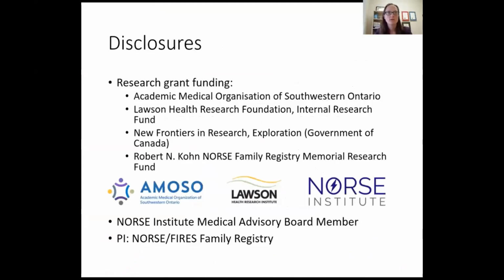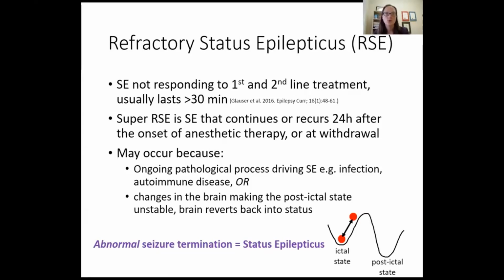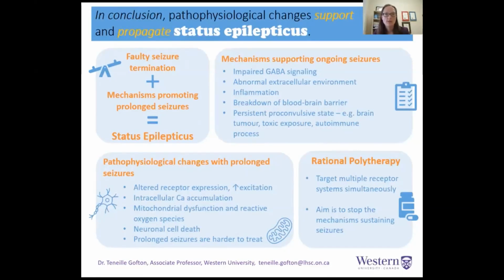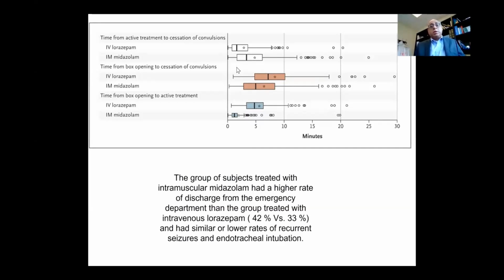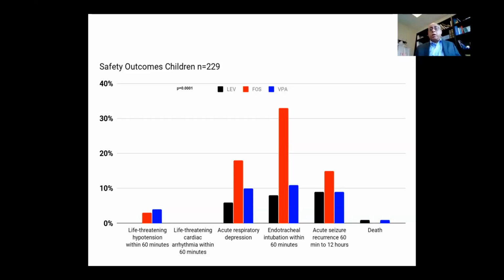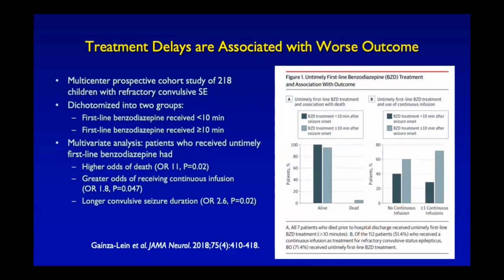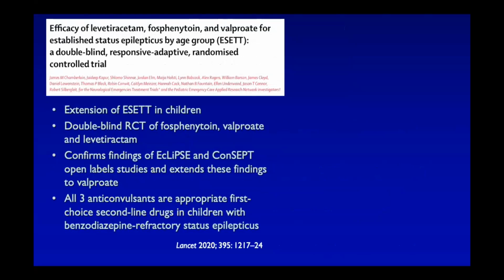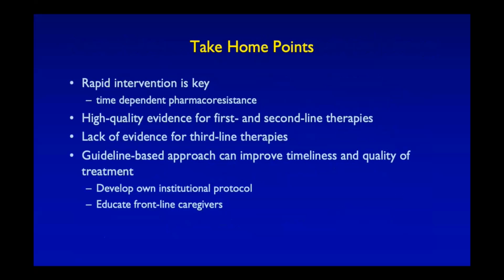NAEC2020 The latest on the treatment of status epilepticus